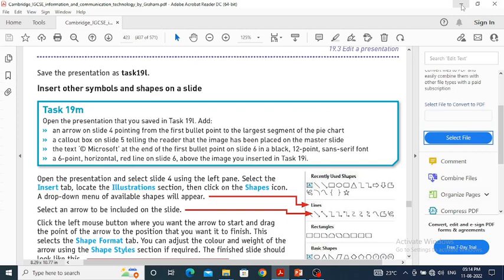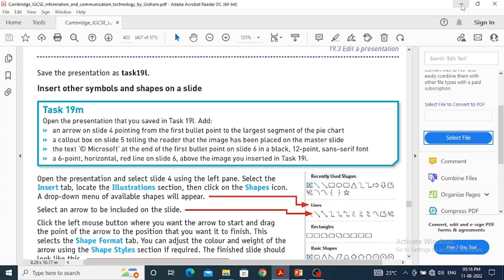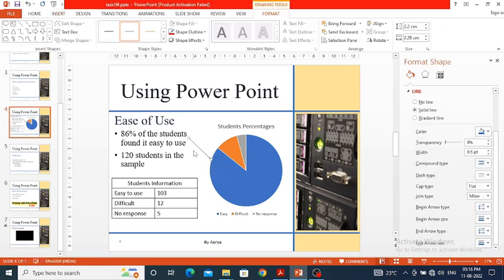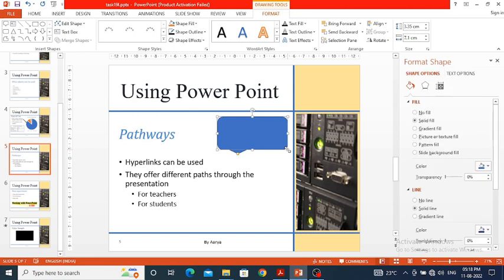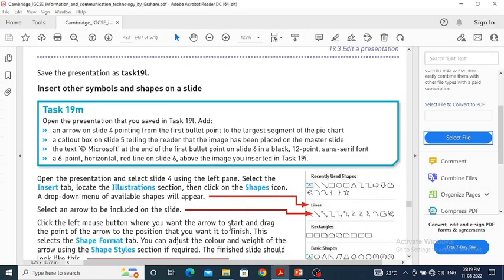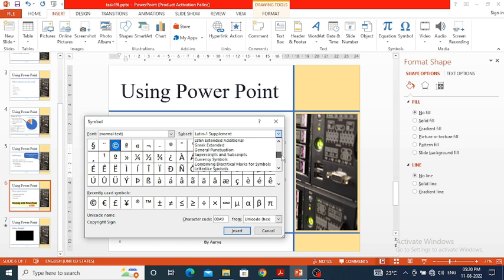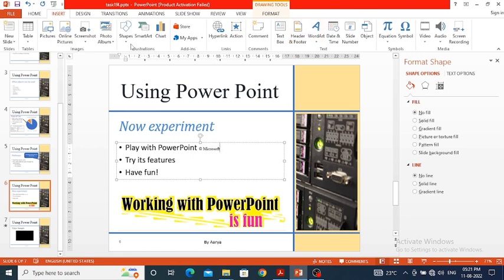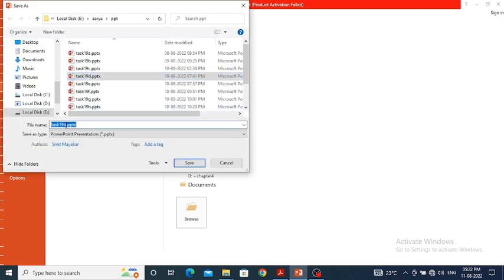Task 19 M